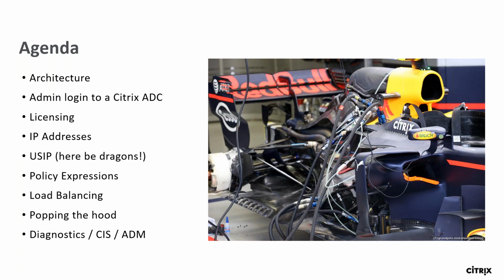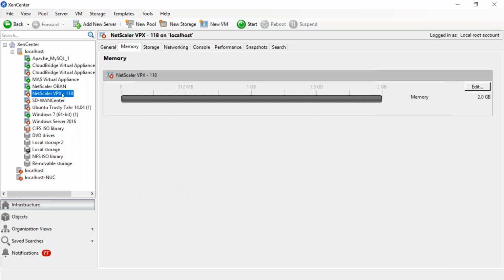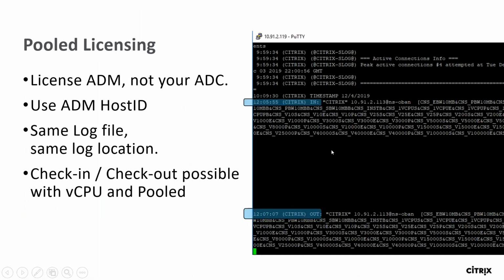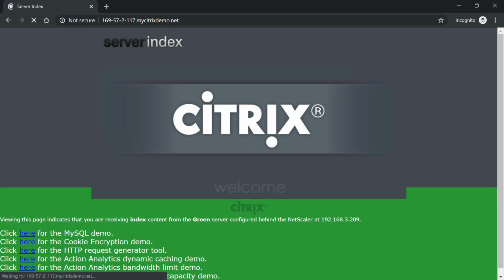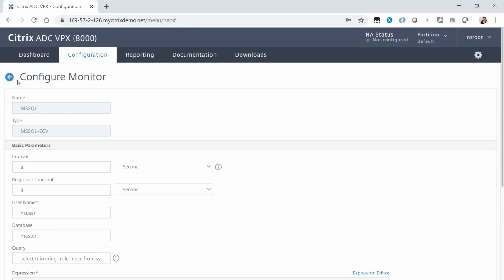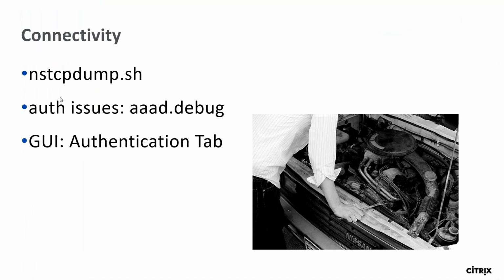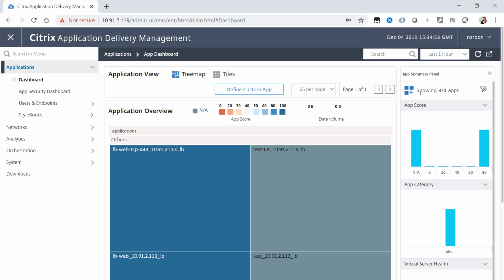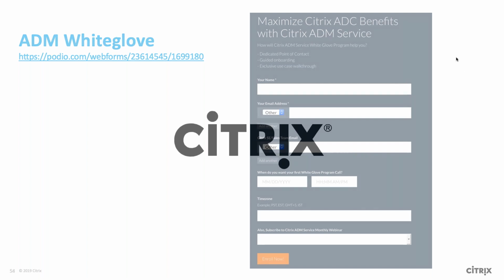Citrix Networking Master Class - December 2019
During this session we'll focus on troubleshooting your Citrix ADC (formerly Citrix NetScaler) in the following areas:

- Initial setup/deployment/licensing
- Back End Server connectivity - which server is your slowest, or serving out more requests than others?
- Authentication - why can't your users login
- AppExpert Policy Execution - Understanding policy architecture, troubleshooting
  AppExpert rewrite, responder, etc. using the evaluator
- Citrix Insights Services - Let Citrix do all the hard work on analyzing your logs and reviewing your configuration
- Application Delivery Management